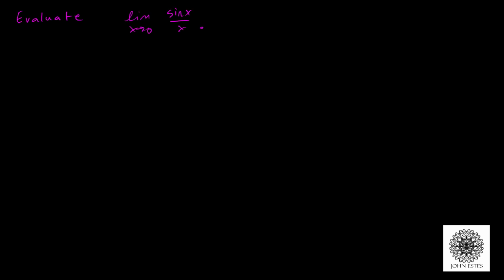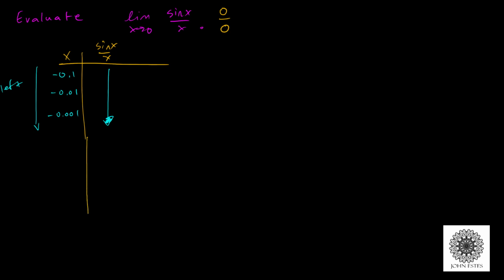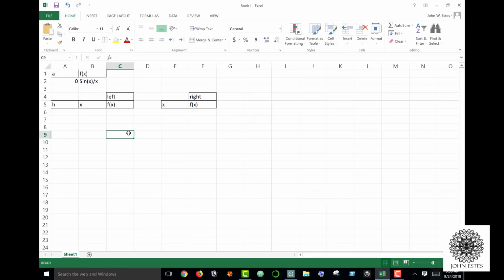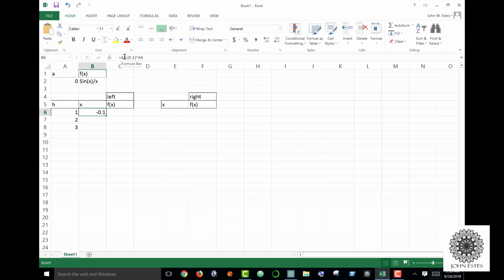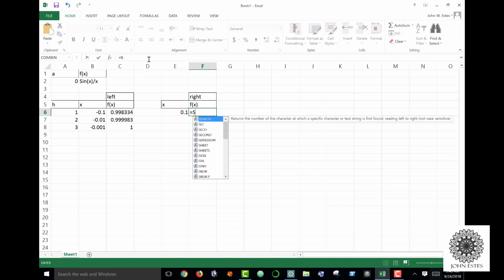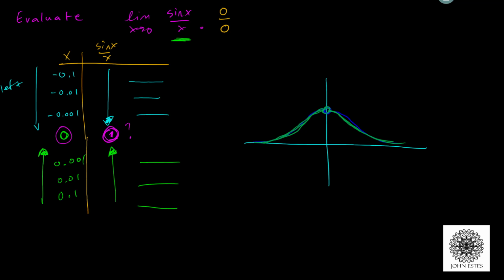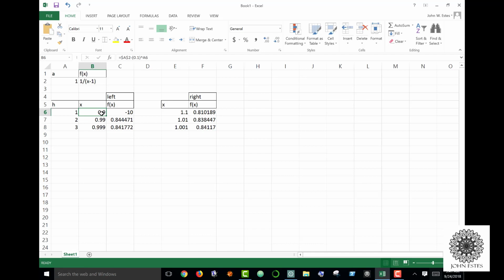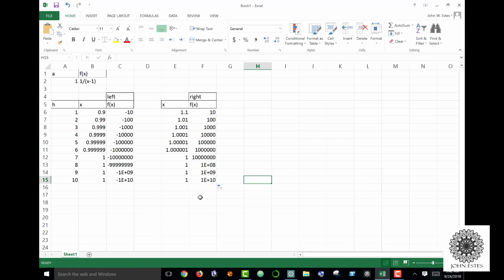What is the Limit of Sin(x)/x as x Approaches Zero? Limits in Excel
Let's use tables to investigate limits. Microsoft Excel is a very helpful tool in evaluating limits through tabular methods.

00:03 - Ex 1 Limit of sin(x)/x at 0
02:15 - Ex 1 Limits in Excel
05:27 - Ex 2 Another Limit in Excel